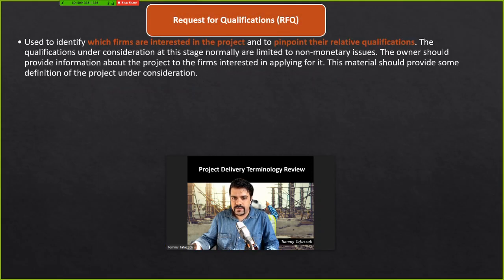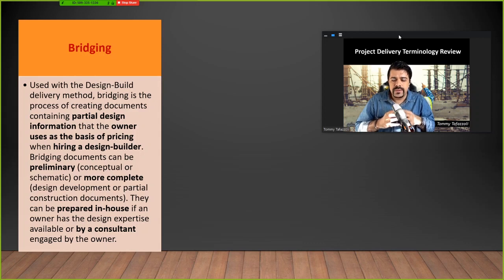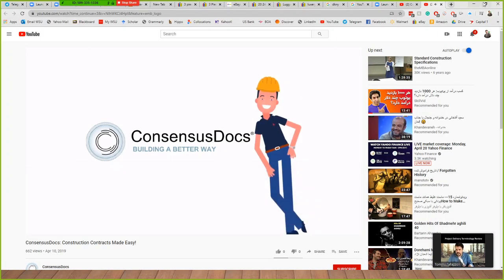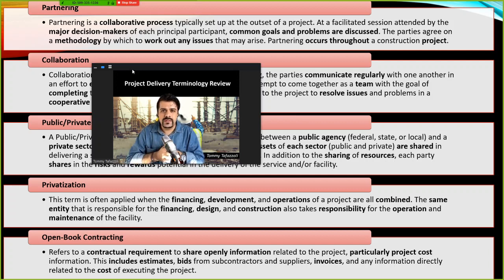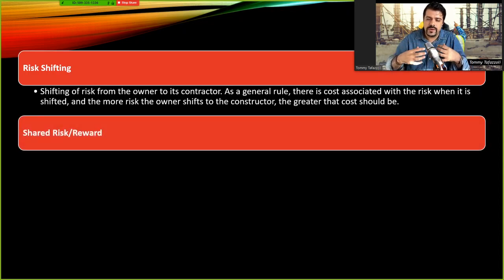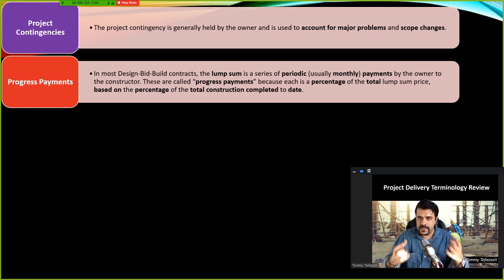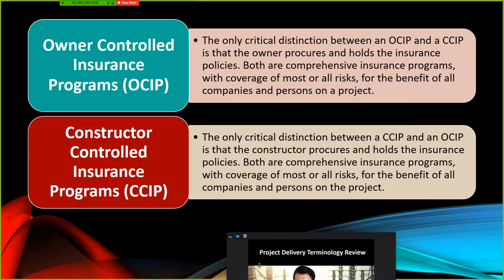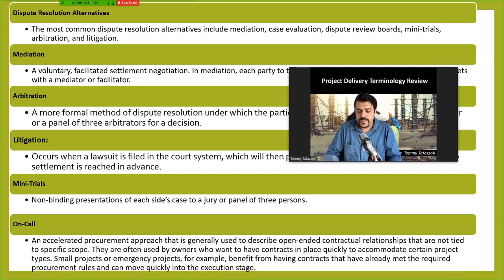Project Delivery Terminology Review Part 3